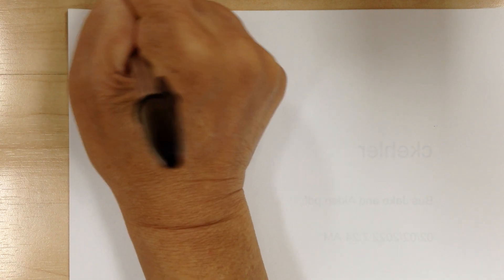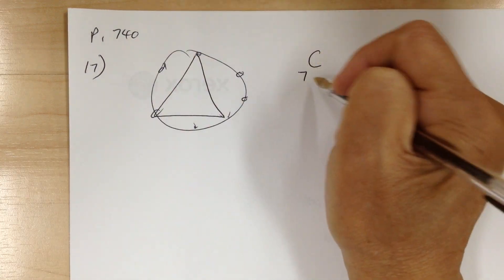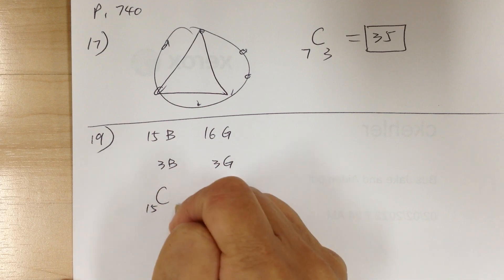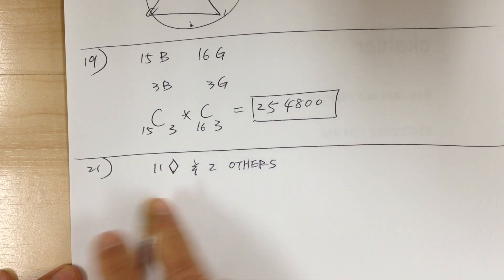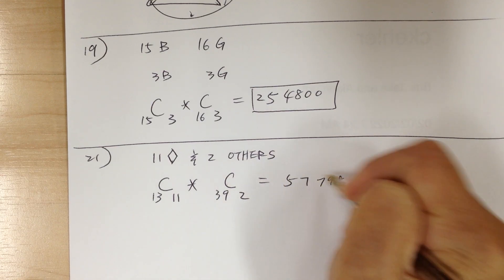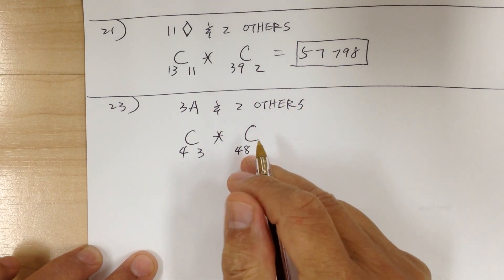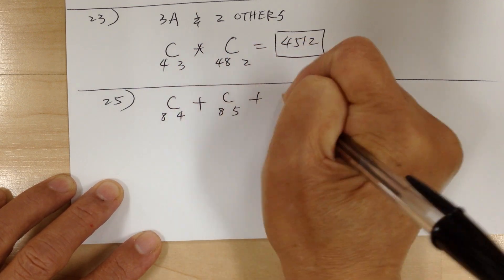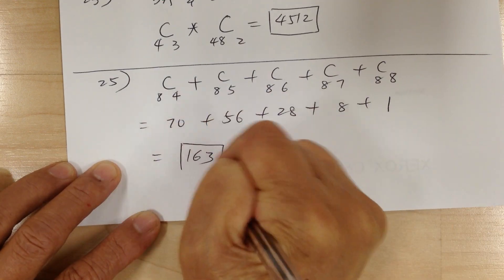Algebra 2 p.740 #17-25 odds